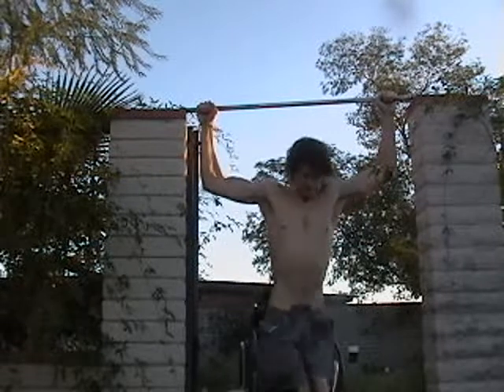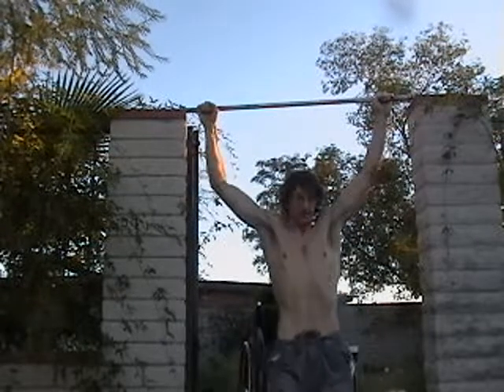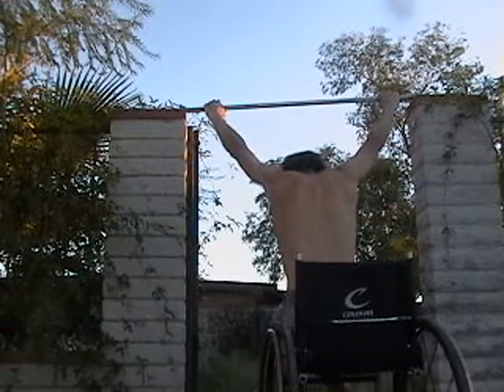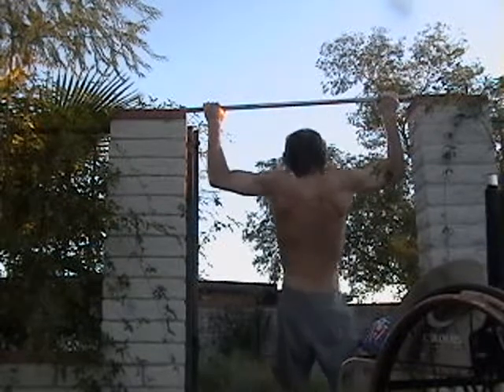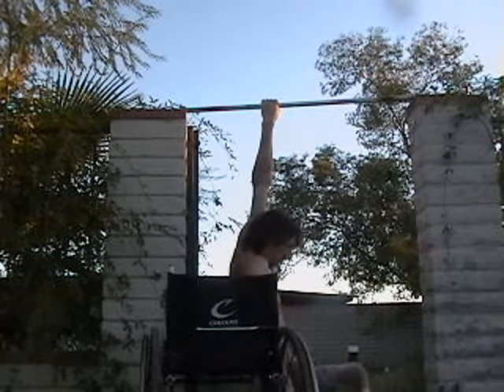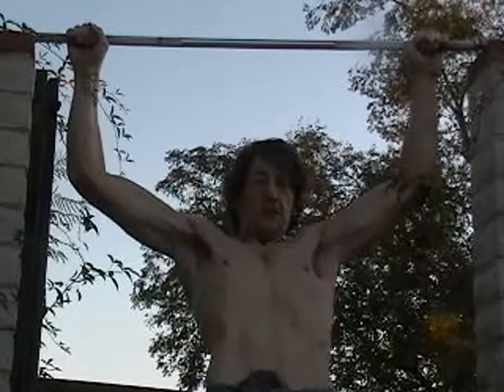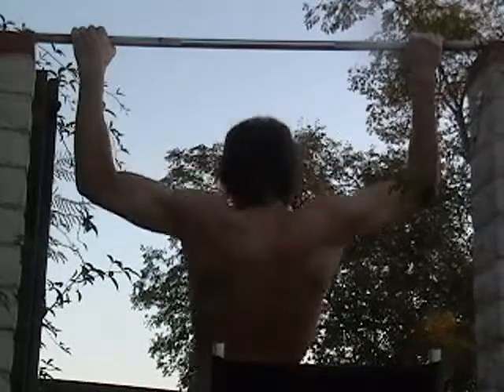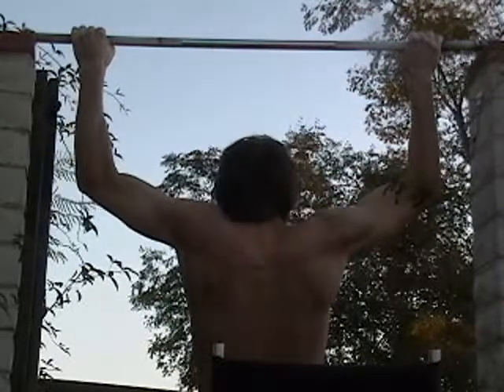Wheelchair style - Pullups Without wheelchair - L1 injury 11-2-11